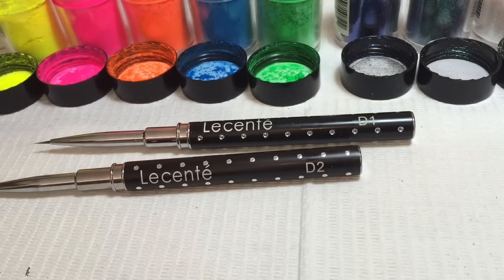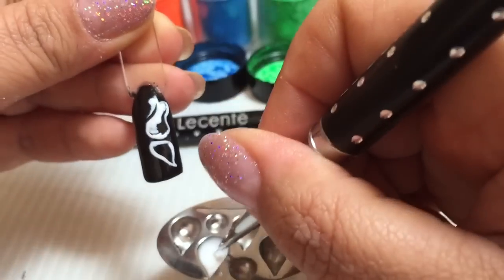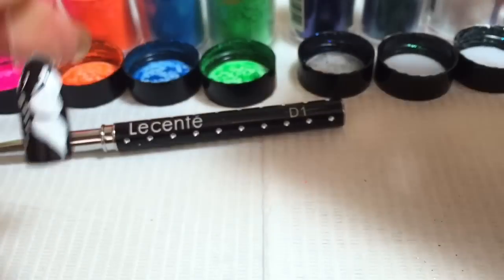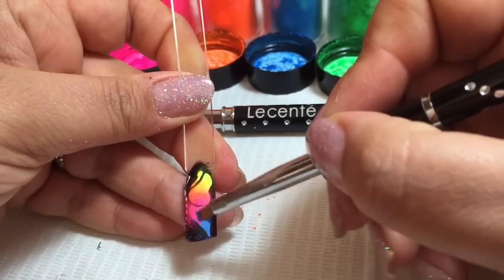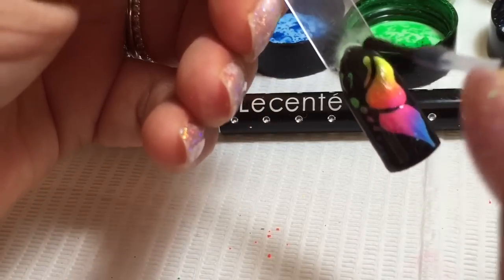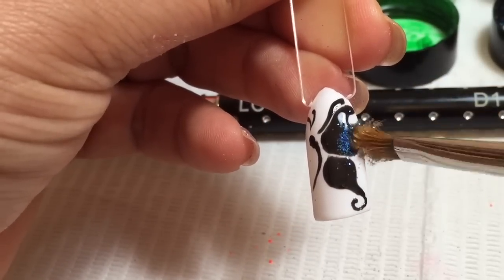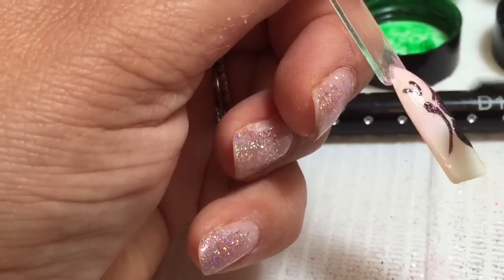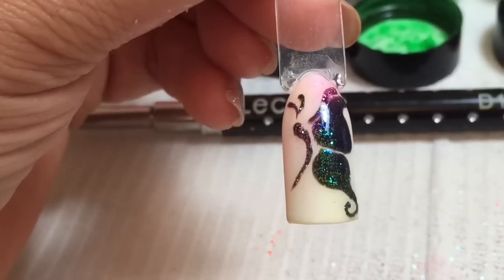CND Shellac & Lecente Neon Butterly nail art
Using CND Shellac and Lecente Neon Shadows and glitters I show you how to create 2 super cool and perfect summer nail art designs.
CND Shellac :-
Base coat, Top Coat, CND LED or UV Lamp, Cream puff and Blackpool.

Lecente Nail Shadows in, Snakebite, Graffiti, Hip Hop, Day Glo & Hi Viz
Lecente Iridescent glitters in, Indigo Blue, Petrol Green & Blackcurrant
Lecente holographic glitter in White, Lavender and Purple
Lecente D1, D2, G1 and Fan Brushes
All available from Sweetsquared in the UK to Nail professionals only